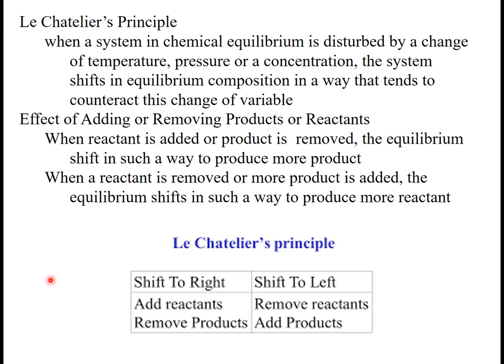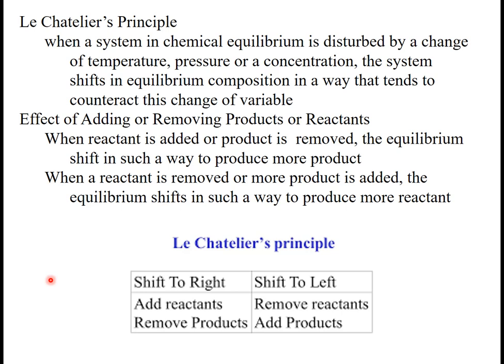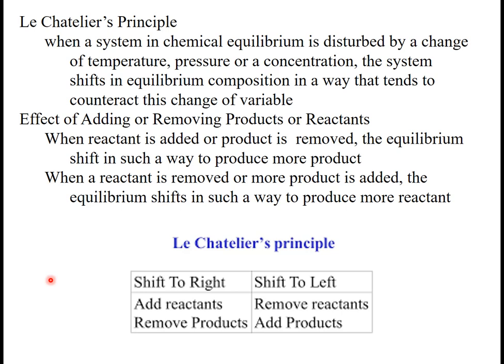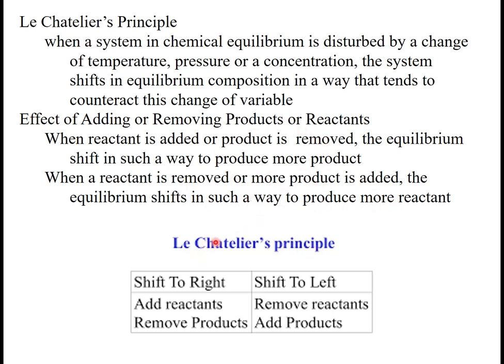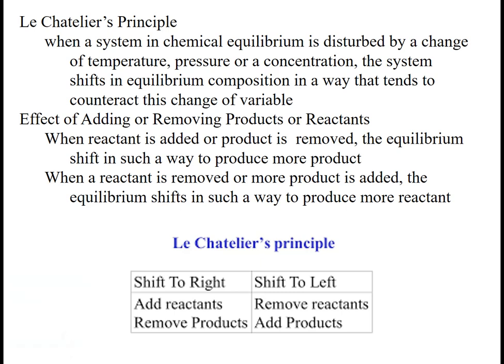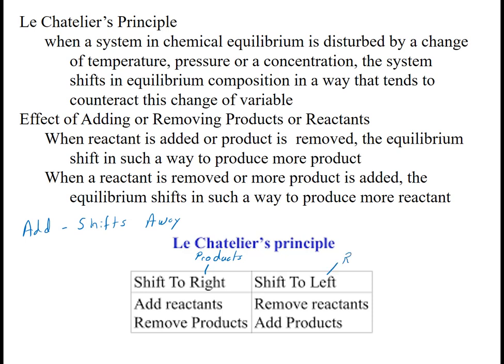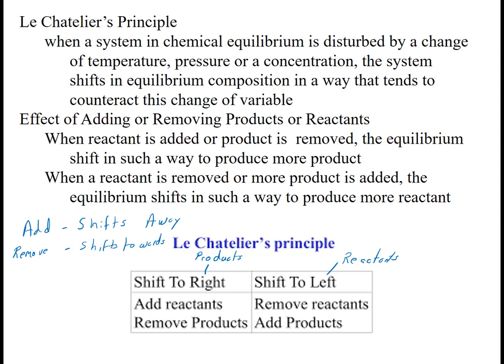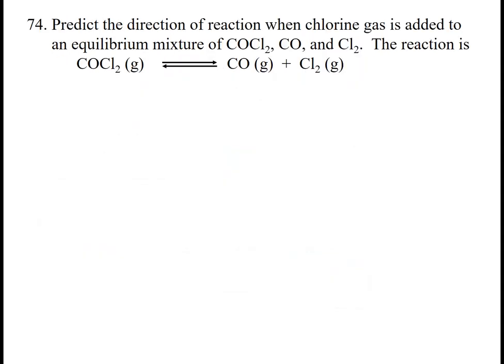14 7 Removing Products or Adding Reactants